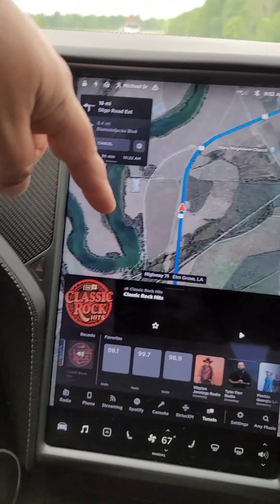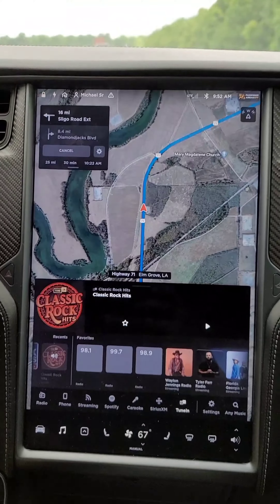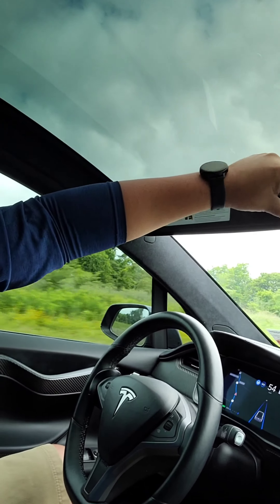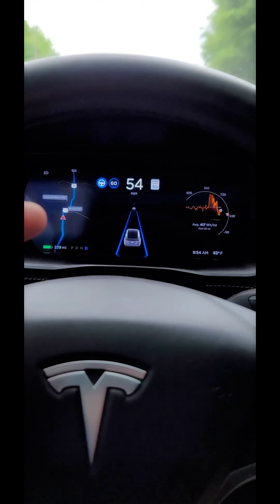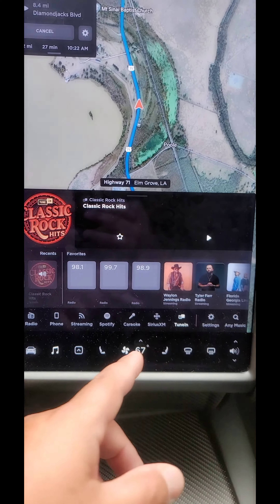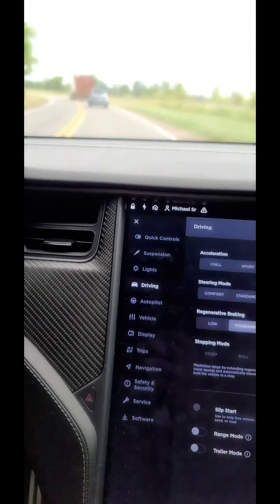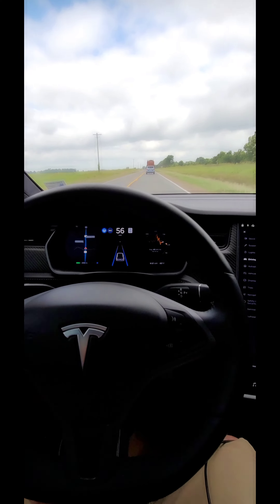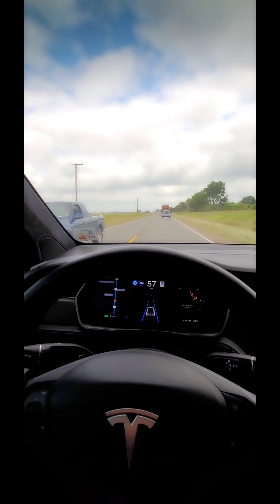Tesla Model X Ludacris Raven Edition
here's some of the things I love about my 2020 Tesla Model X Raven edition!